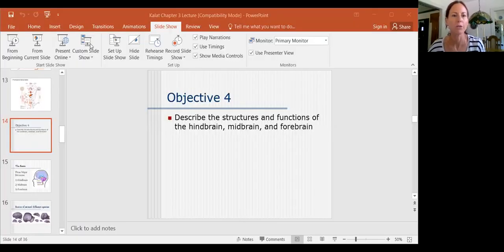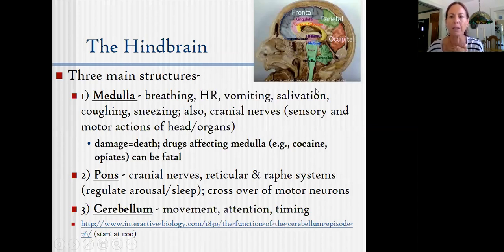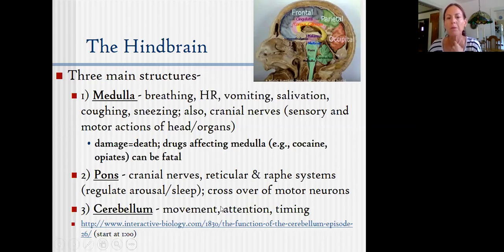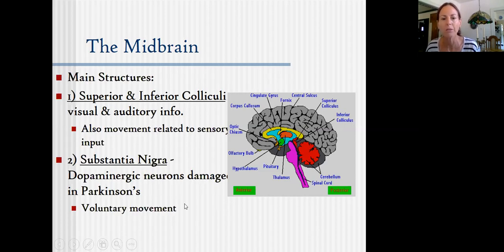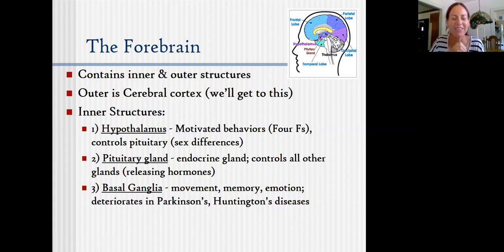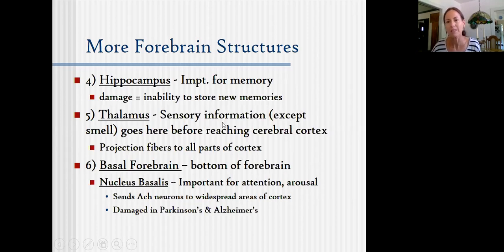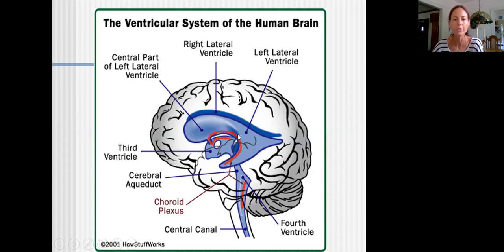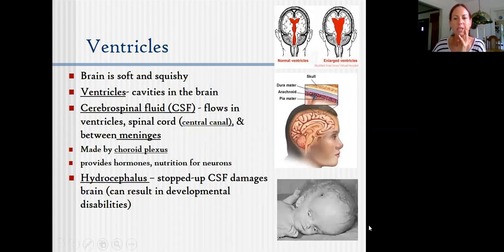PSY 400 Ch 3 Obj 4